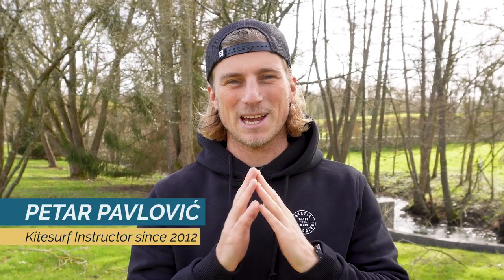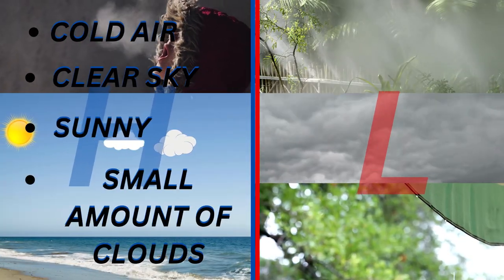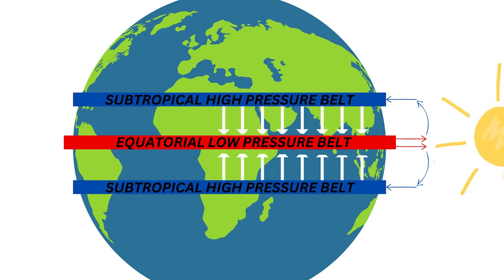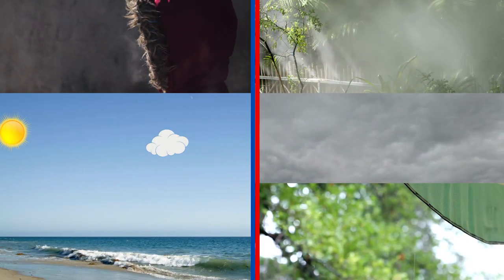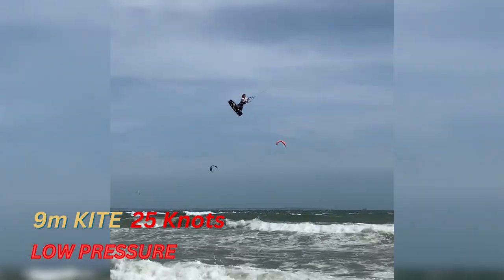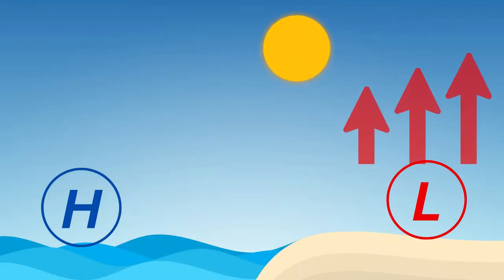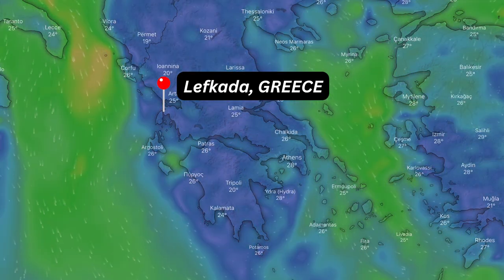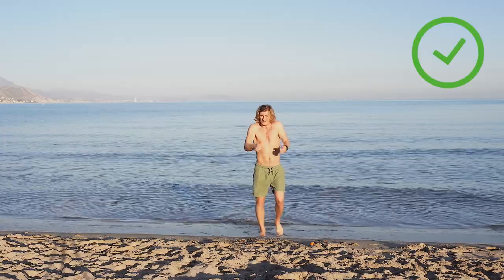How we get Wind - Basic Knowledge for Kitesurfers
Wind is the most important element for Kitesurfing, so as a Kitesurfer it is always better to know how the wind is formed so you might better predict the forecast for your sessions.

00:00 INTRO
00:30 HOW WE GET WIND
01:08 HIGH AND LOW PRESSURE SYSTEM
01:54 WHY THE WIND CARVS (CORIOLIS EFFECT)
03:22 DIFFERENCE BETWEEN HIGH AND LOW PRESSURE SYSTEMS
03:58 WHAT QUALITY OF THE WIND TO EXPECT
04:52 THERMAL WIND / SEA BREEZE
05:24 WHY IS THERMAL WIND APPEARING
07:05 HOW TO APPROACH A KITE SPOT WORKING WITH THERMAL WIND
07:49 ENDING